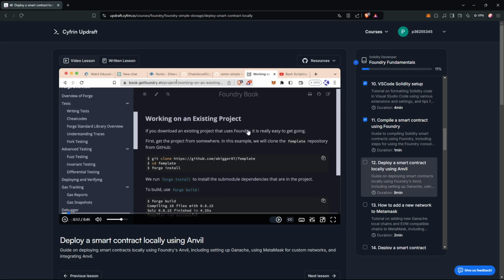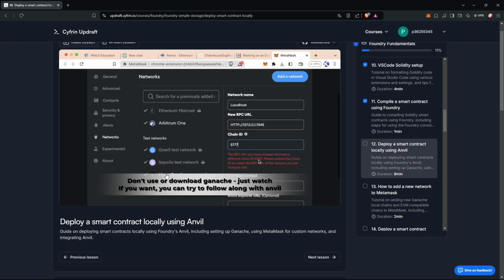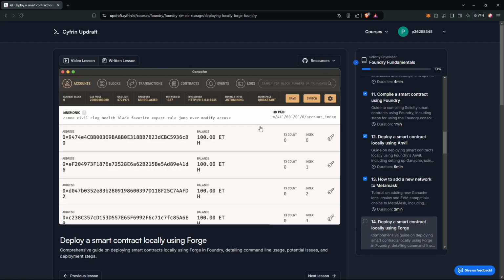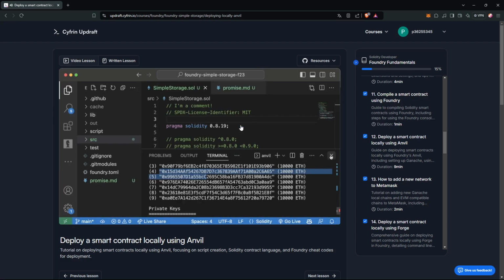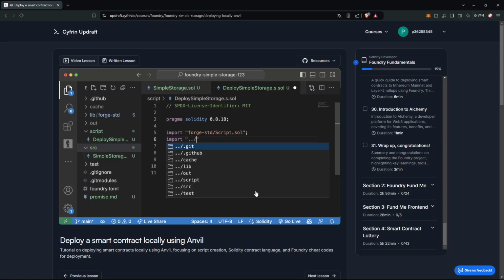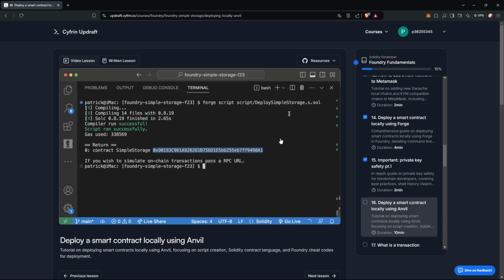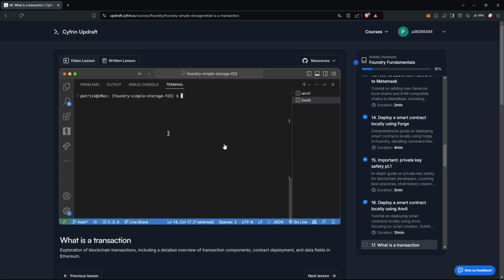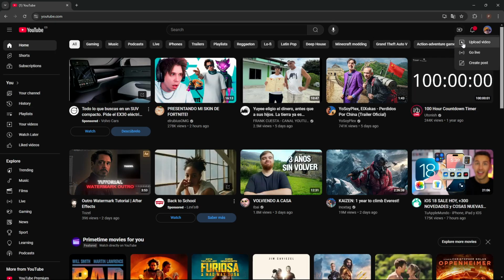Learning solidity DAY 9